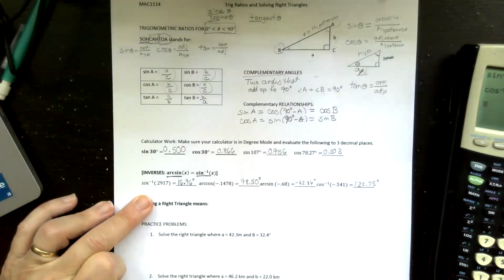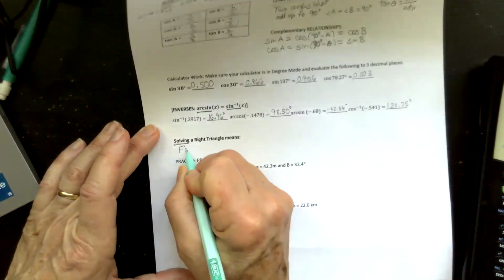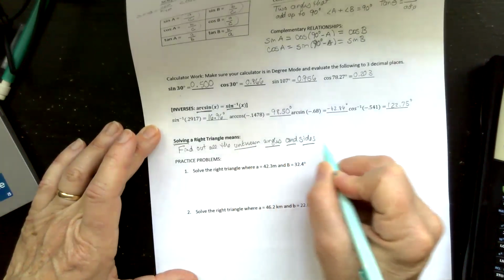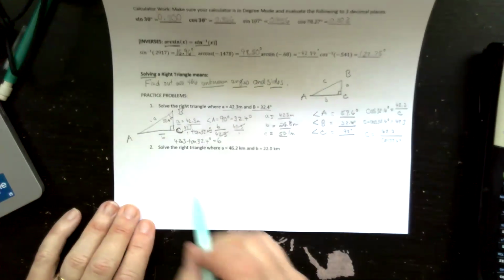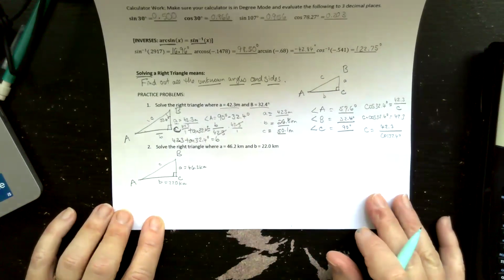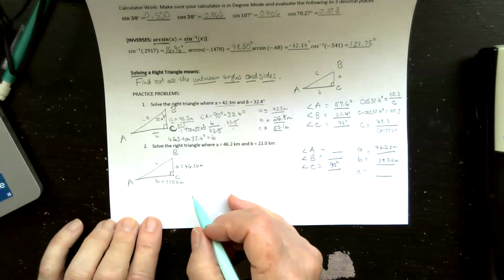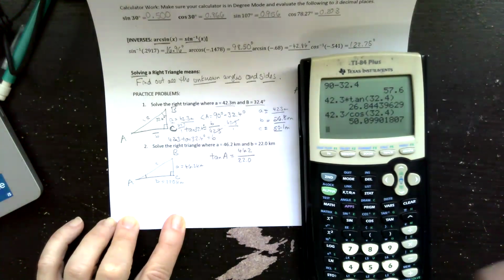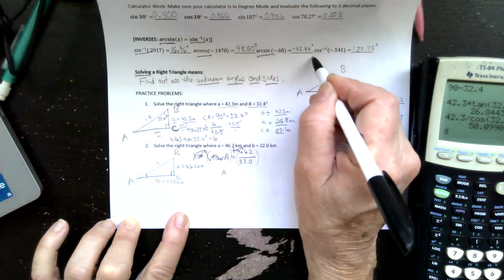Right Triangle Trigonometry